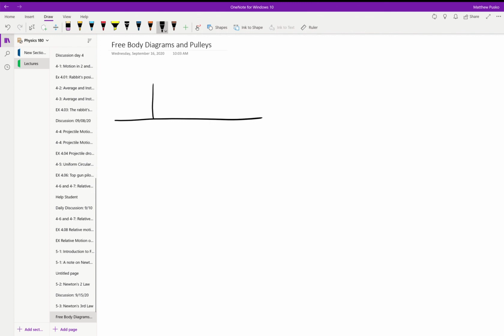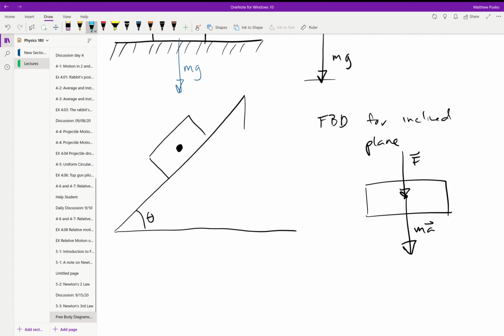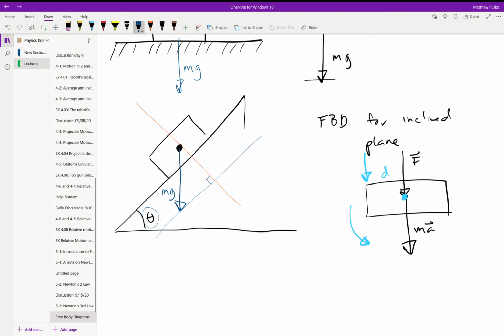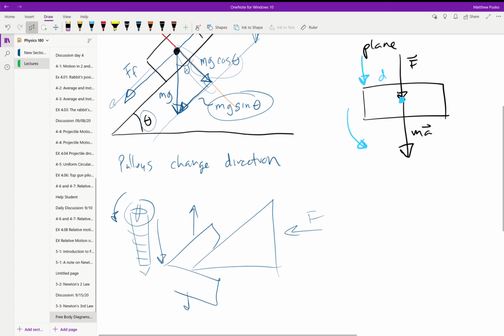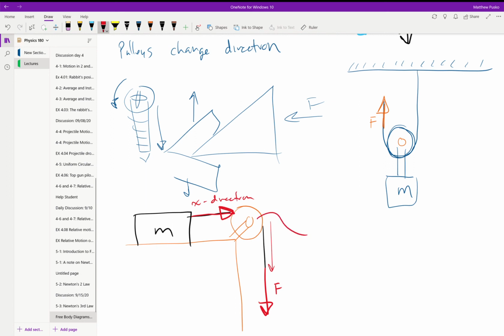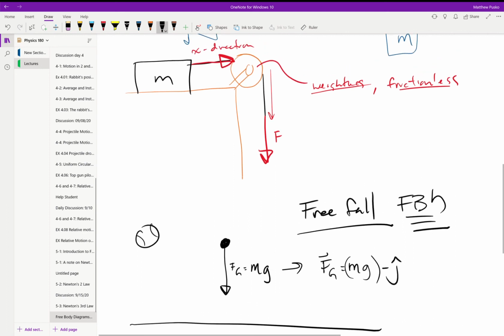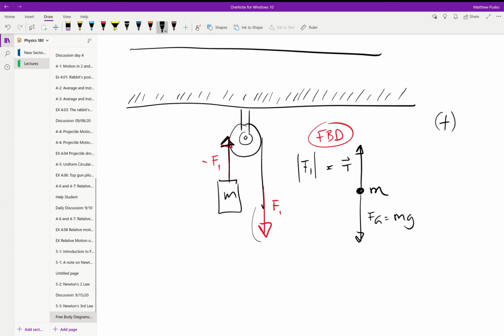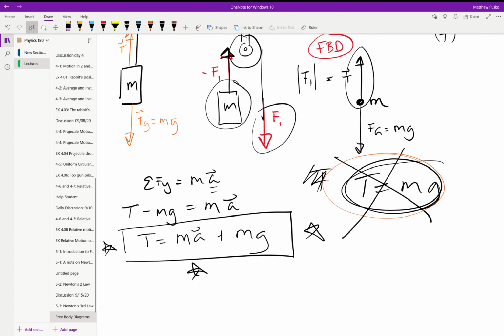Free Body Diagrams and Pulleys - Pusko's PHY180 at UNLV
A lecture on constructing FBDs for some forces we have been introduced to so far.